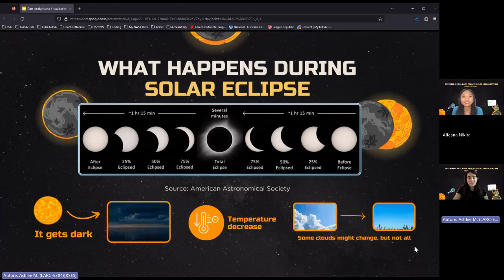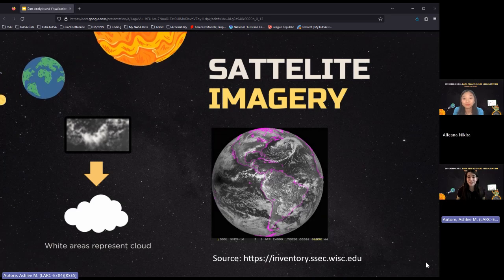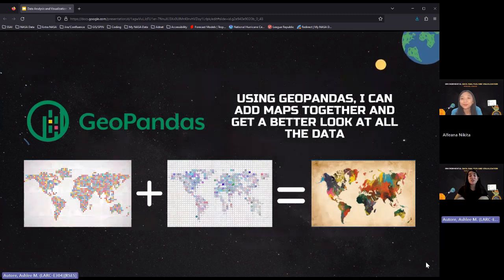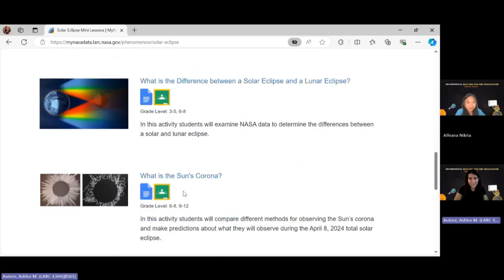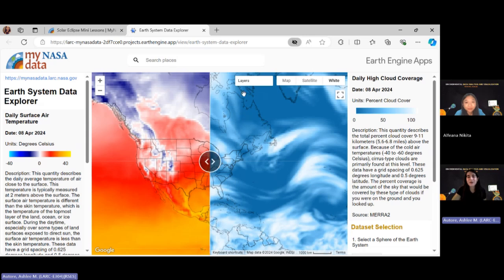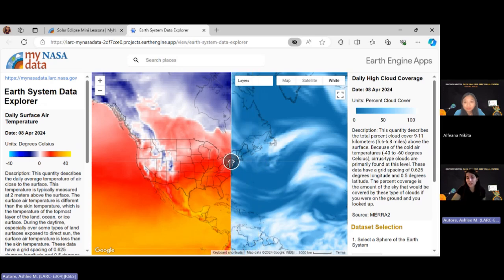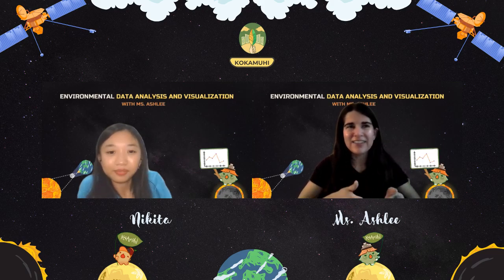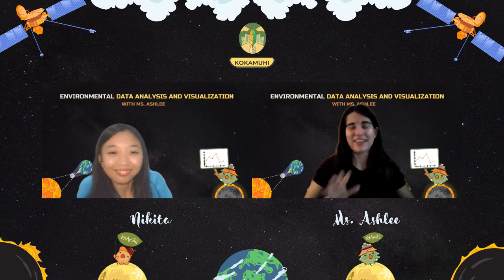Data Analysis and Visualization During Solar Eclipse | with Ms. Ashlee Autore from NASA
This episode discusses data analysis and visualization with Ms. Ashlee Autore. She is a web developer & GIS specialist for NASA's MyNASAData. She is also a data scientist for NASA GLOBE Clouds at the NASA Langley Research Center with ADENT Systems, Inc.